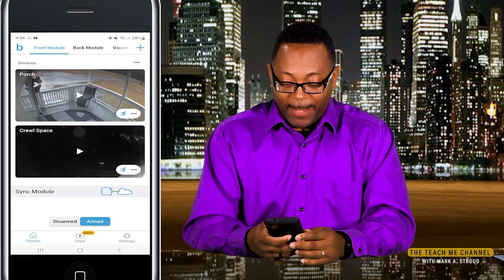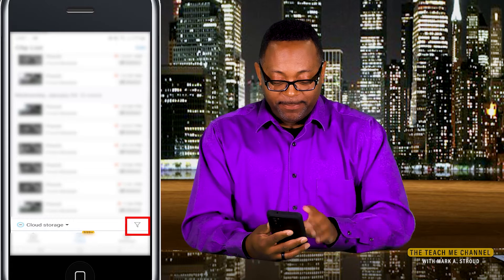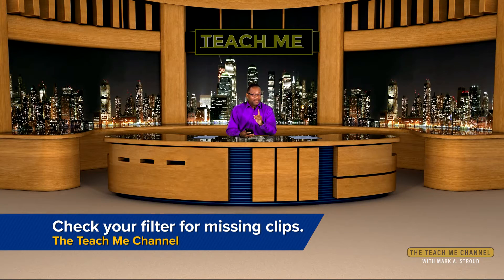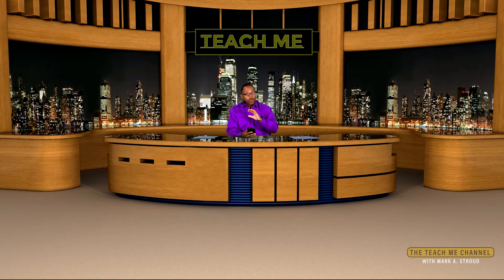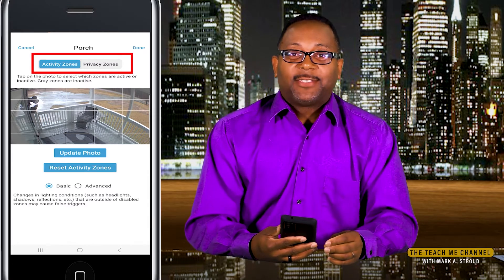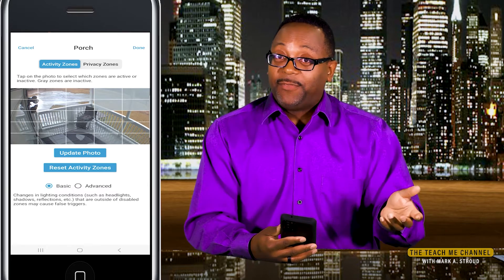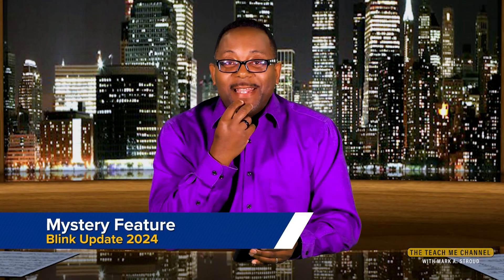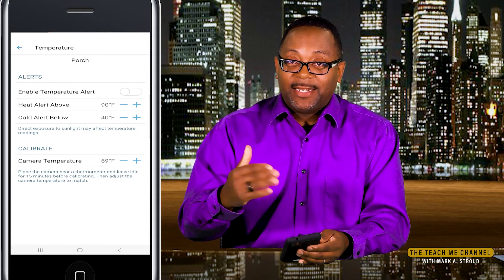Bad News Update [Easy Blink Fix] | Missing Video Clips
The Blink camera system is great. However, when we experience glitches in the Blink app, it becomes quite painful and problematic. App updates offer new features that can often come with new bugs. The good news is it’s fixable with a few clicks of a button. This video will be very helpful for all Blink camera system owners.
Today we’ll talk about how to recover loss or missing recent video footage, activity and privacy zones, and a mini weather station in your pocket. This is going to be so much fun!